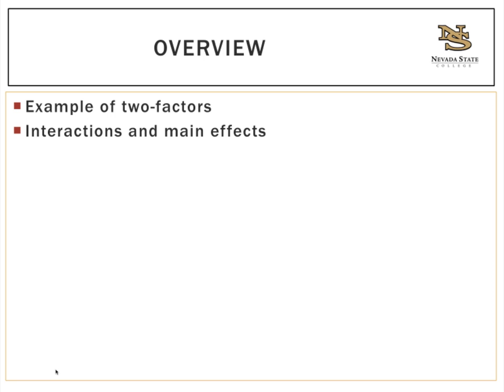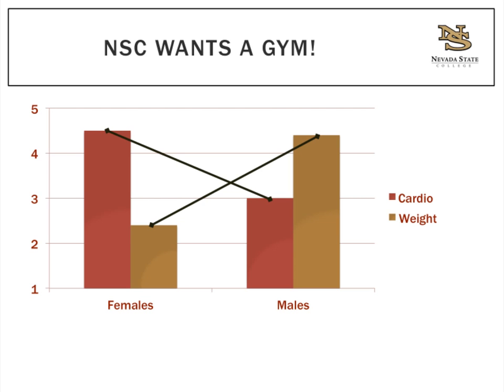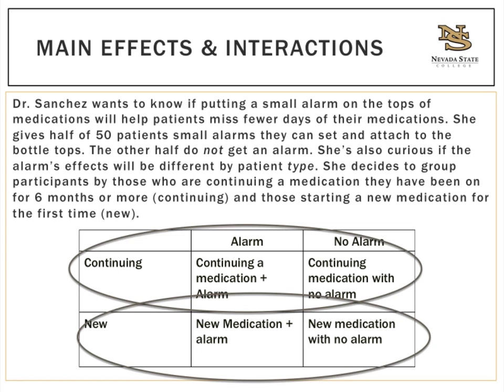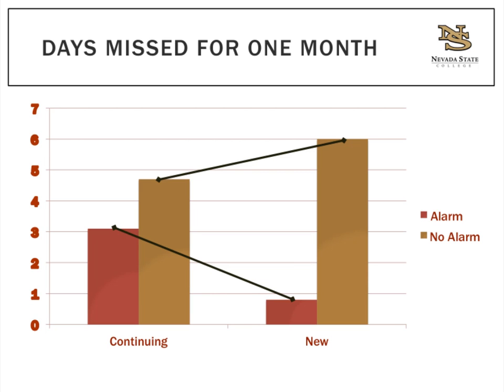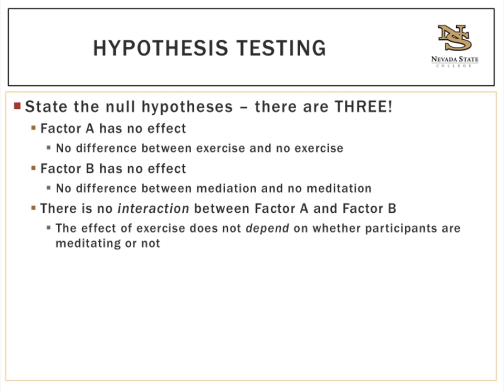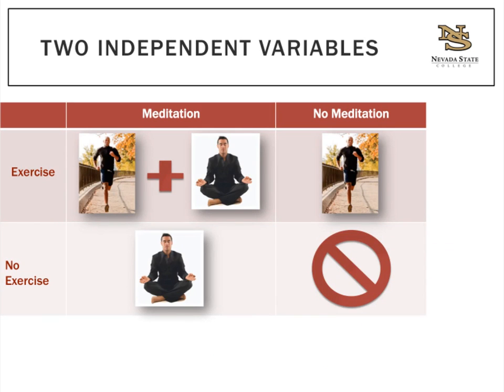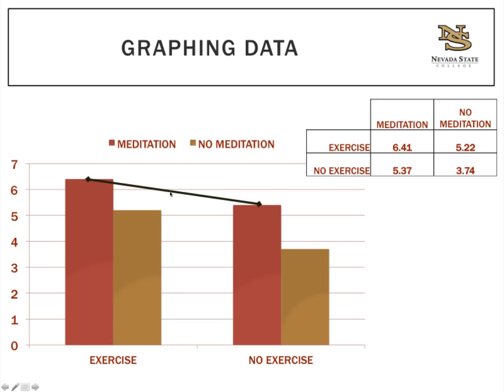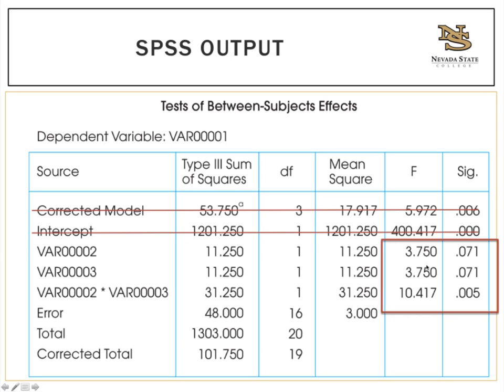Psych 210 Two Factor ANOVA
Two Factor ANOVA